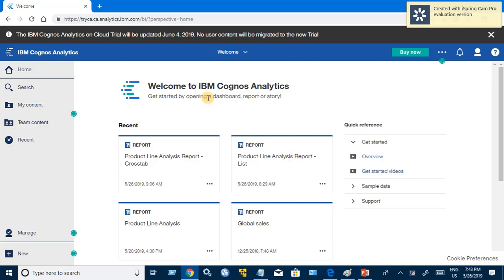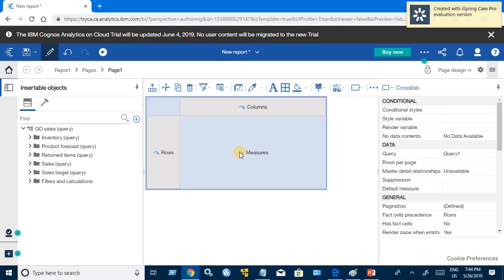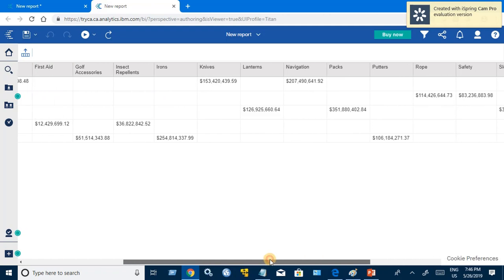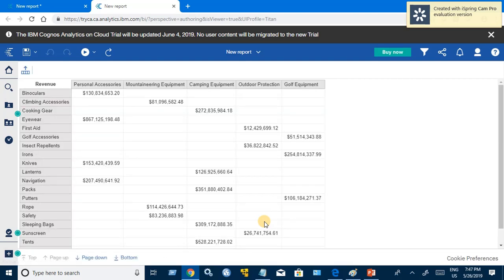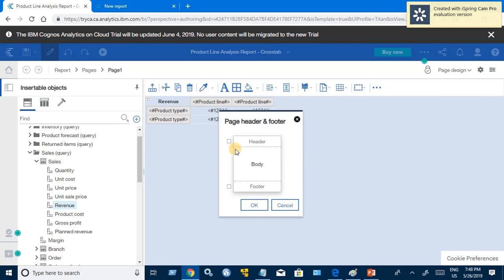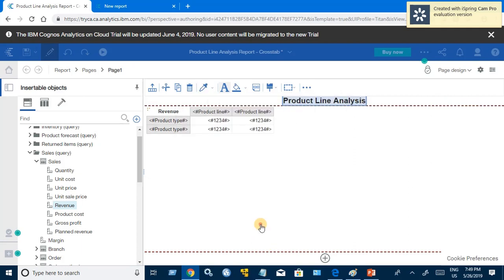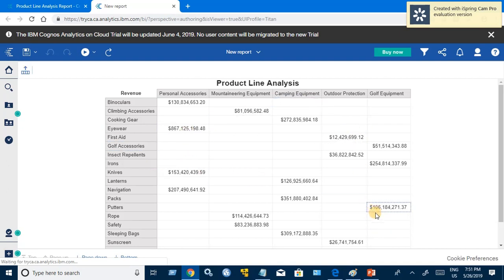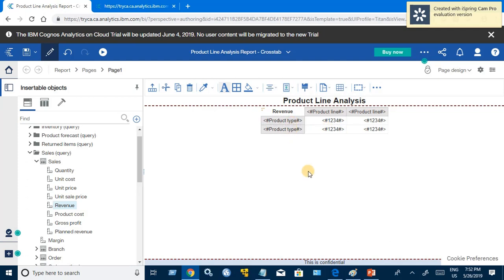IBM Cognos Analytics - For Beginners - 02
SL Technologies Will provide Online as well as corporate training's. With advanced real time concepts and methodologies, you can learn things with great ease.
We can provide following services.
-- Online and corporate training's
-- Development
-- Interview Preparation
-- Job support
-- Consulting